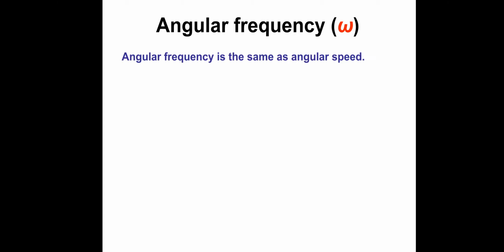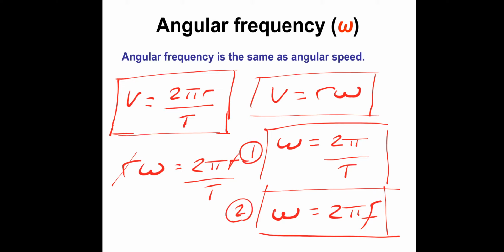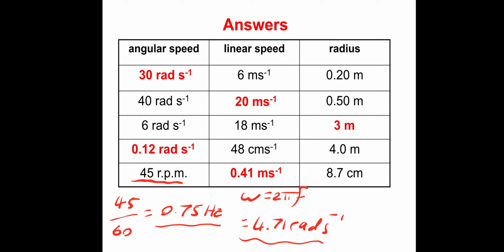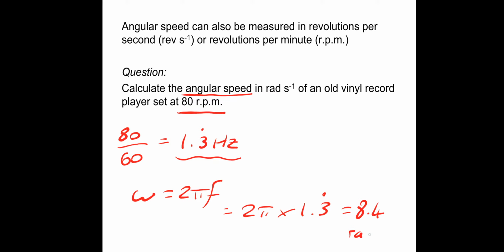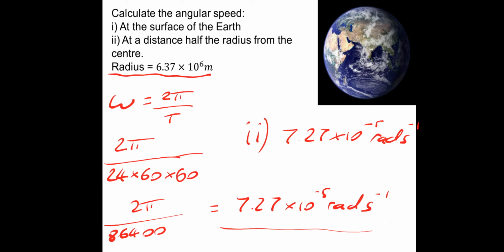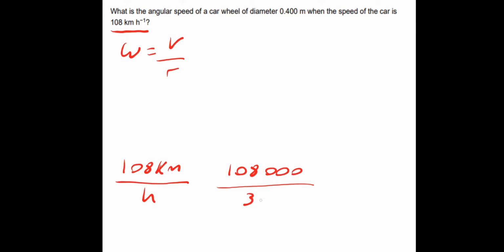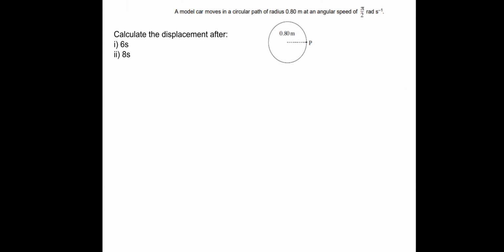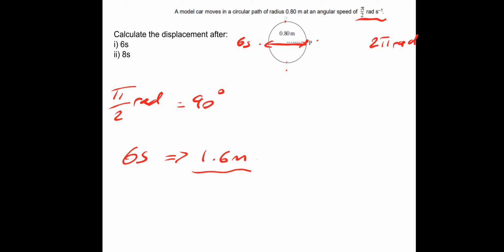A-level Physics Circular Motion Lesson 2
Circular motion lesson 2. New information/equations with practice material and full solutions.